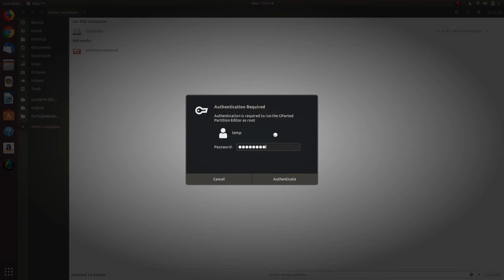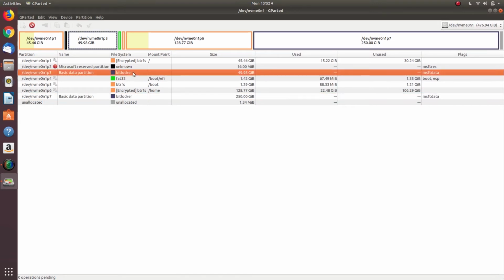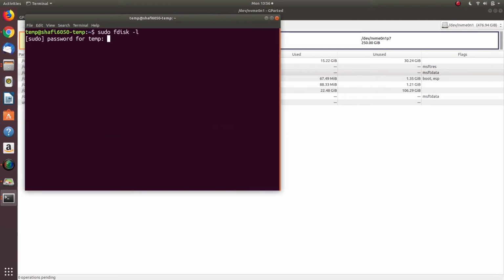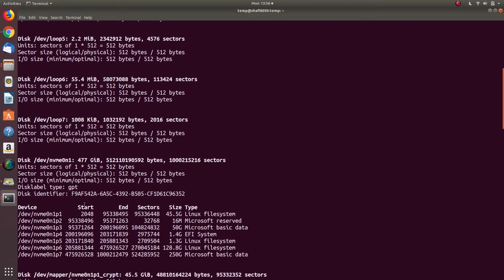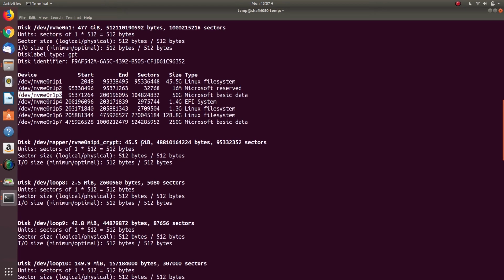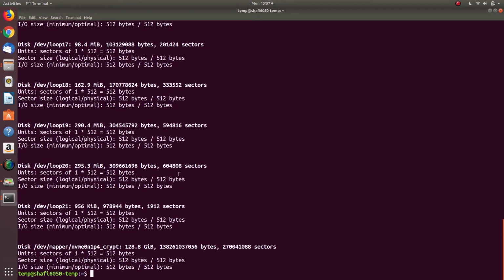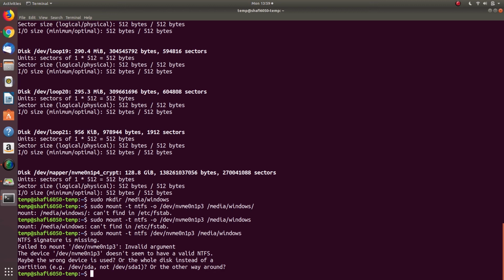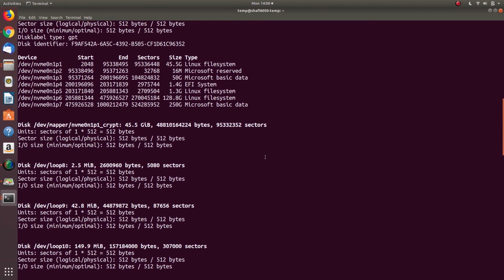Ubuntu NTFS Mount Read only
This video also answers:
mount ntfs partition in ubuntu,
ntfs partition in ubuntu,
how to make ntfs partition in ubuntu,
ubuntu ntfs read only,
ubuntu ntfs mount read write,
ubuntu ntfs mount read,
mount windows drive in ubuntu,
mount windows partition ubuntu,
mount windows partition in ubuntu,
ntfs drive in ubuntu,
ubuntu ntfs drive,
ubuntu ntfs partition,
how to mount windows drive in linux,
linux ntfs partition,
mount ntfs partition in linux,
how to mount windows partition in ubuntu